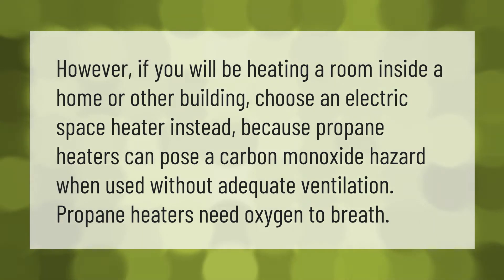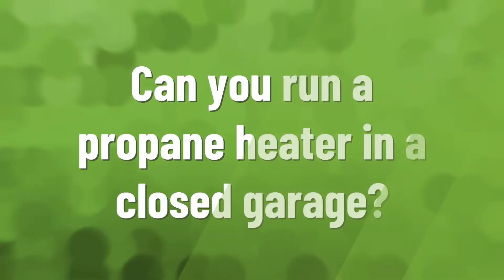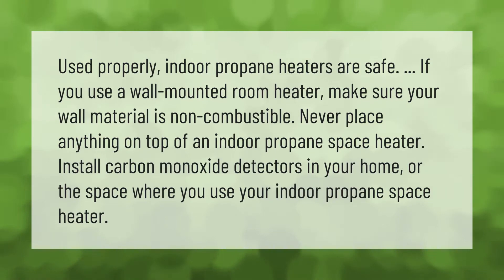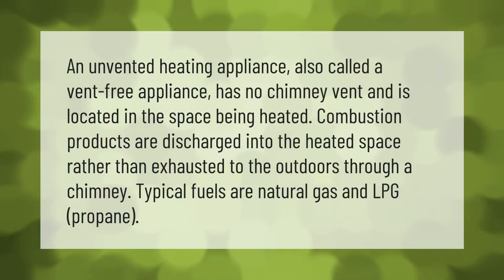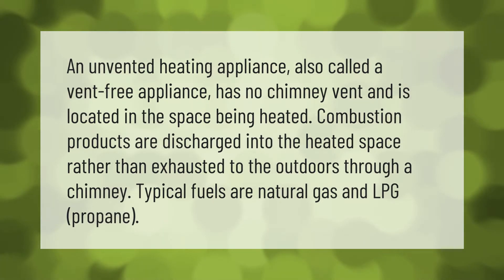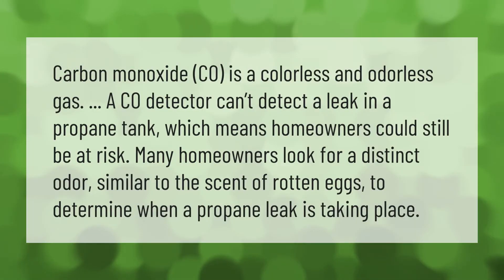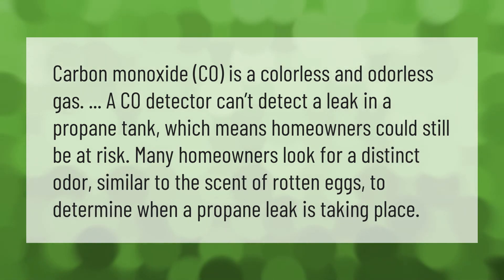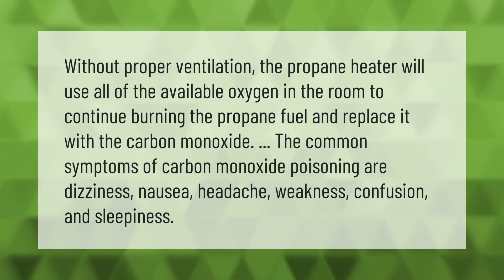Do you need ventilation when using a propane heater?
00:00 - Do you need ventilation when using a propane heater?
00:35 - Can you run a propane heater in a closed garage?
01:07 - How does a vent free propane heater work?
01:38 - Will a carbon monoxide detector detect propane?
02:09 - Are fumes from propane heater dangerous?

Laura S. Harris (2021, April 8.) Do you need ventilation when using a propane heater?
    AskAbout.video/articles/Do-you-need-ventilation-when-using-a-propane-heater-209846